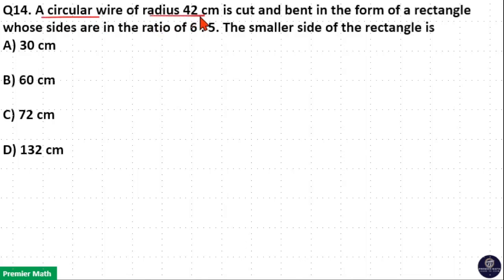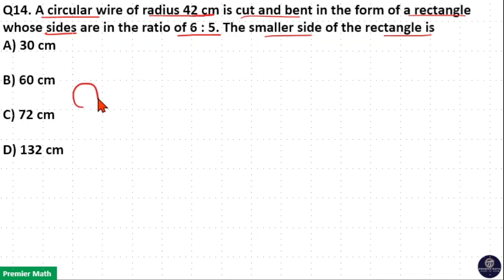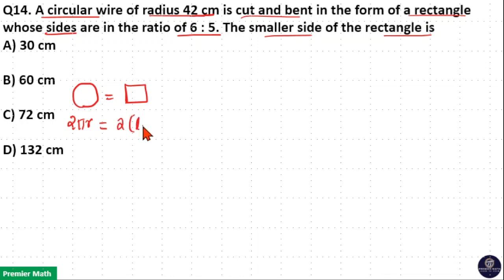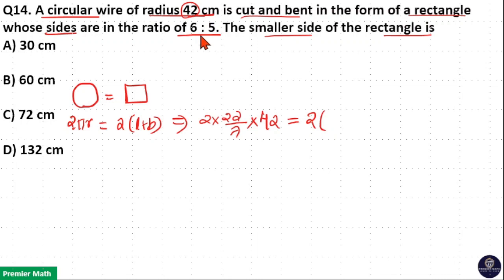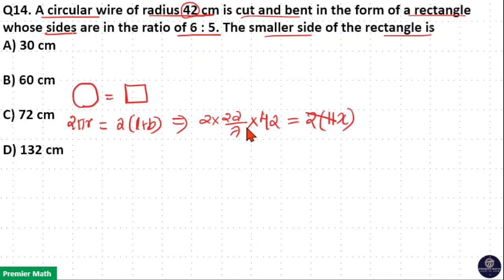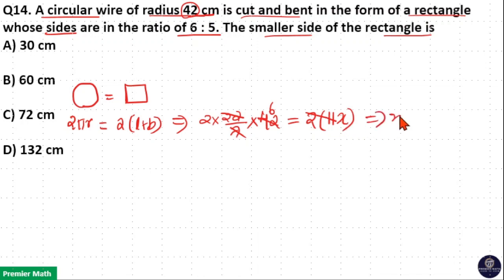A circular wire of radius 42 cm is cut and bent in the form of a rectangle whose sides are in the ra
00:00 A circular wire of radius 42 cm is cut and bent in the form of a rectangle whose sides are in the ratio of 6  5. The smaller side of the rectangle is